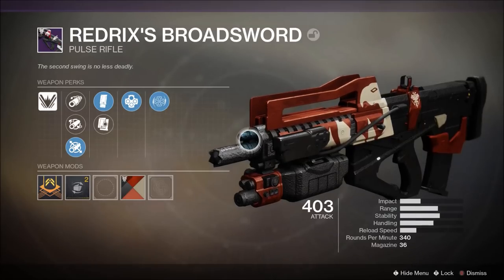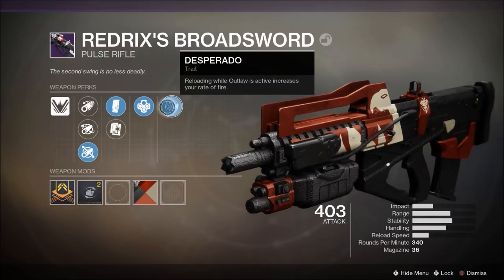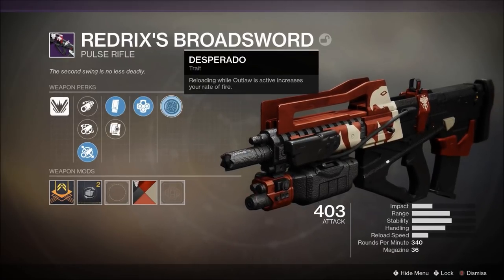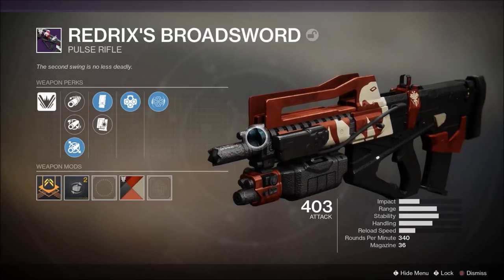Initial Thoughts on Redrix's Broadsword - PVP Gameplay Review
Borrowed a Redrix's Broadsword.  Is it worth the grind in Year 2?  Today we take it into the crucible for a PVP gameplay review.

Recorded by Razed By Wolves Gaming